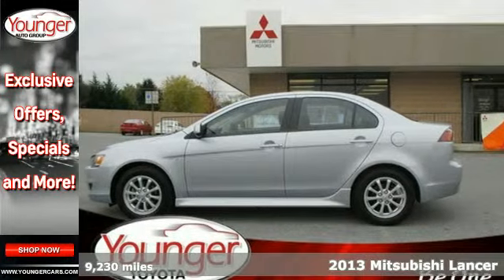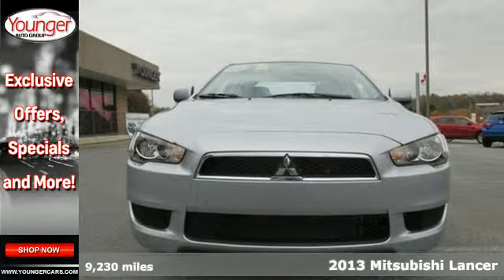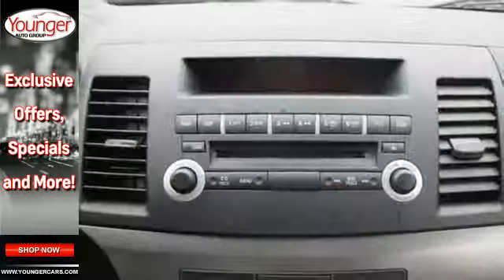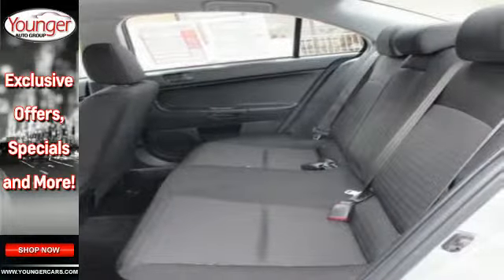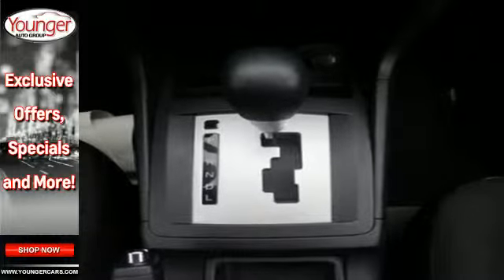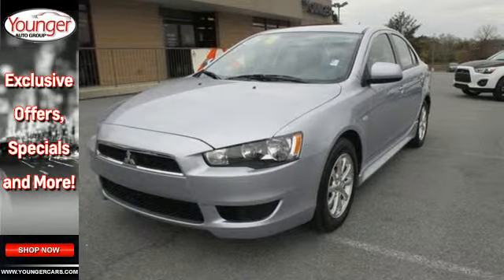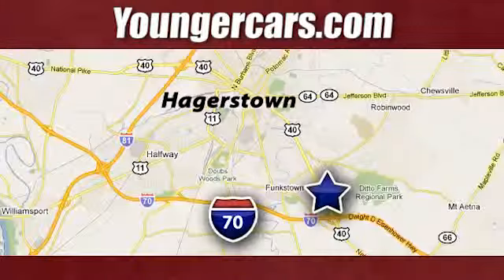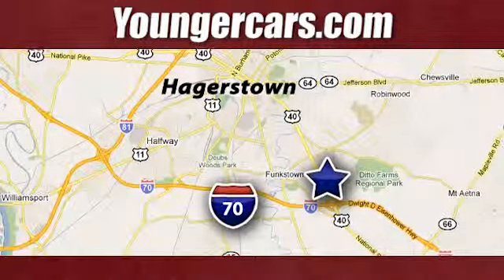2013 Mitsubishi Lancer Winchester-WV Hagerstown, MD V1982701 - SOLD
Year: 2013
Make: Mitsubishi
Model: Lancer
Trim: ES
Engine: 4 Cyl. 2.0L
Transmission: Variable
Color: Apex Silver Metallic
Interior: BLACK
Mileage: 9230
Stock #: V1982701
VIN: JA32U2FU1DU021102
Tried-and-true, this pre-owned 2013 Mitsubishi Lancer ES lets you cart everyone and everything you need in one vehicle. It's outfitted with the following options: Keyless entry w/panic alarm, Compact spare tire, Deluxe cloth front bucket seats -inc: 6-way adjustable driver seat, 4-way adjustable passenger seat, driver seatback pocket, Pwr front ventilated disc & rear drum brakes, 140-watt AM/FM stereo w/CD/MP3 player -inc: (4) speakers, Roof mounted antenna, Variable intermittent windshield wipers w/washer, Cruise control, Interior trunk lid release handle, Front door storage pockets. Transport everyone in the comfort of every amenity in this trustworthy and dependable Lancer.Test drive this must-see, must-drive, must-own beauty and get a hassle-free deal today at Younger Toyota Motorcars, 1935 Dual Highway, Hagerstown, MD 21740.

Address:
1945 Dual Highway